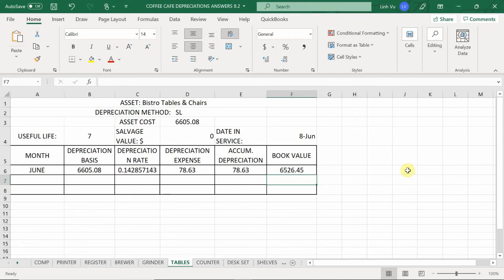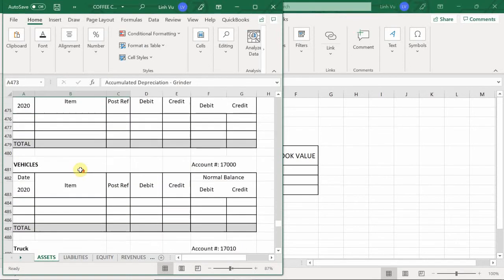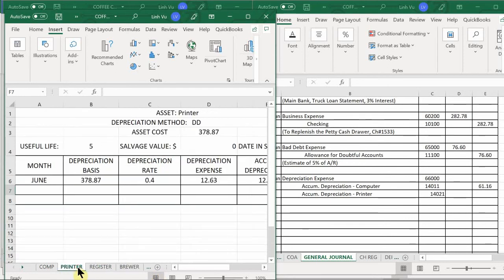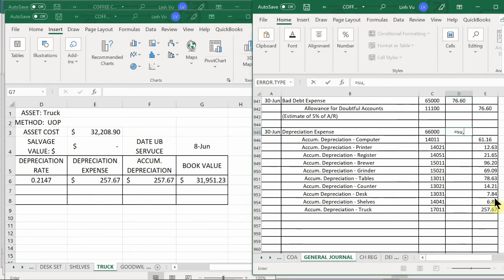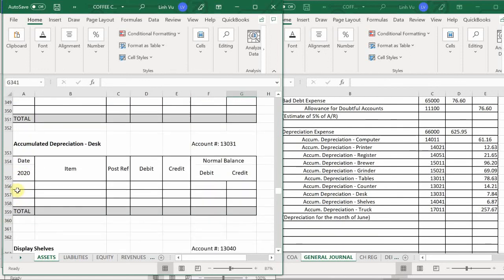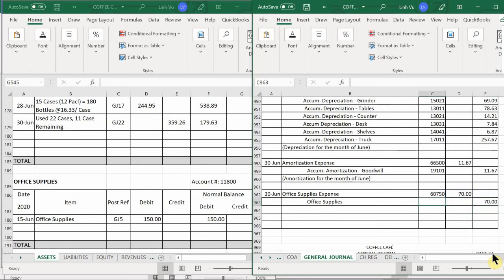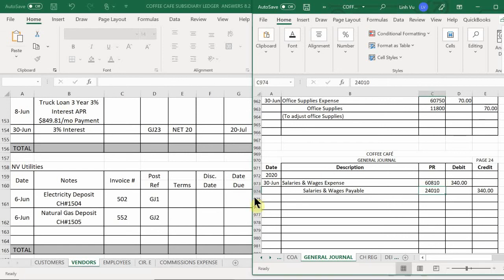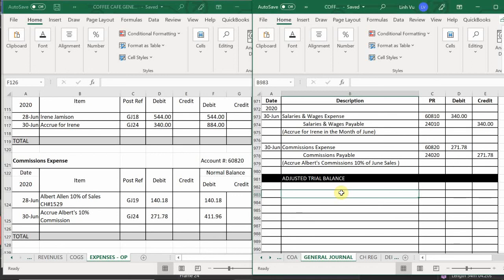PM ACCT 8.2 COFFEE CAFE ADJ P5